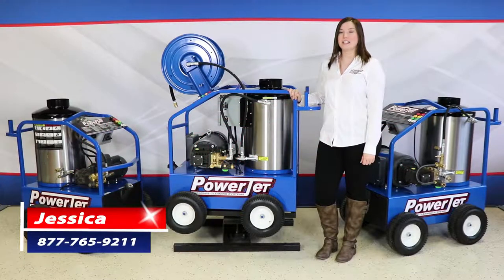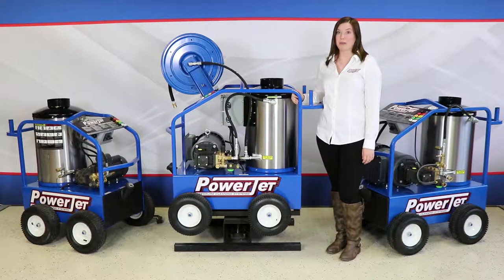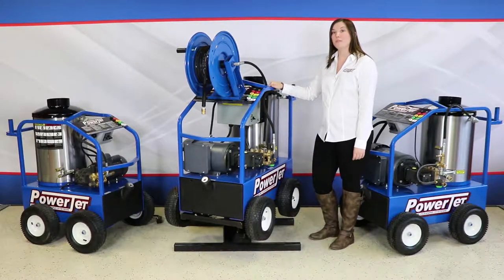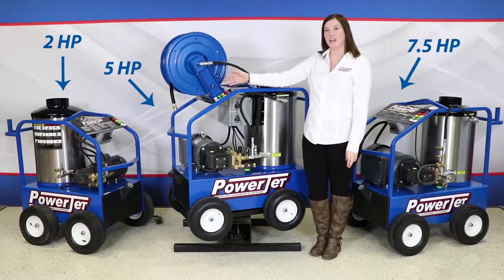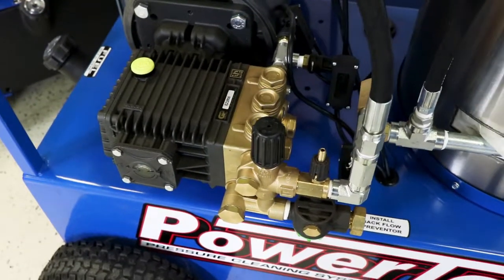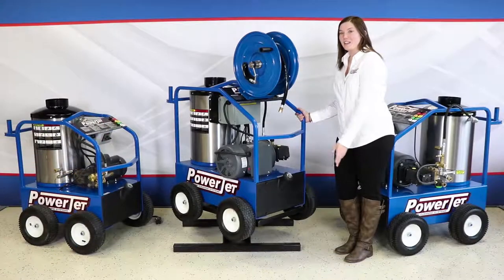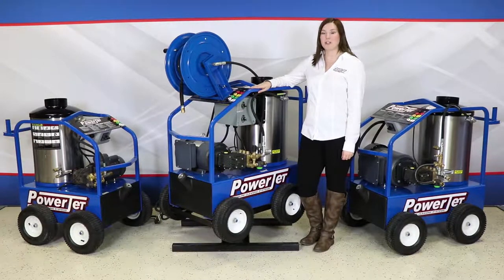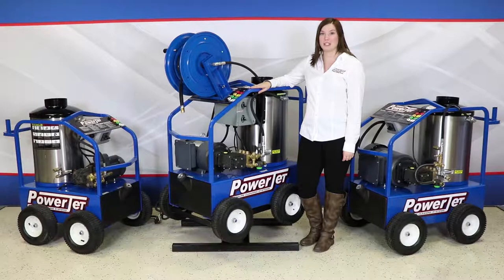PowerJet Commercial Hot Water Electric - Oil Fired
Welcome to PowerJet's Commercial Hot Water Electric - Oil Fired unit. Dependable, long lasting machines built for a wide variety of cleaning applications.

Machines Featured in Video

PJO2015E
2 HP, TEFC Tech Top Electric Motor
General Pump - Direct Drive
2 GPM @ 1500 PSI

PJO3424E
5 HP, TEFC Tech Top Electric Motor
3.4 GPM @ 2400 PSI

PJO3636E
7.5 HP, TEFC Tech Top Electric Motor
3.6 GPM @ 3600 PSI